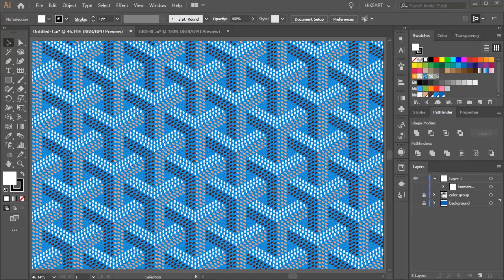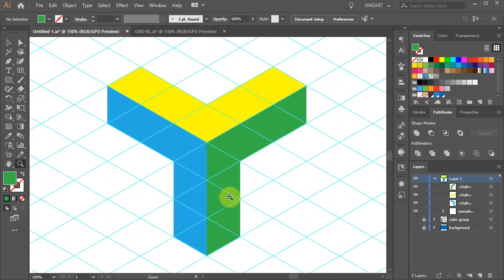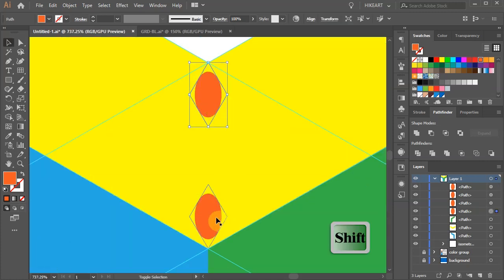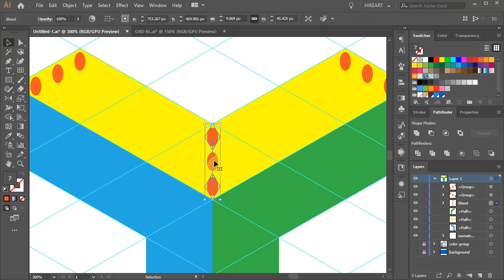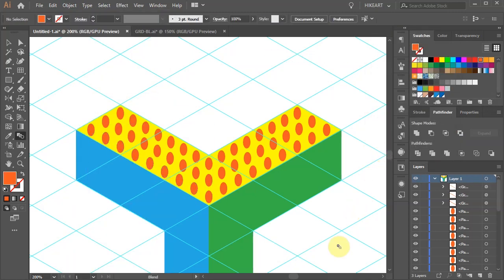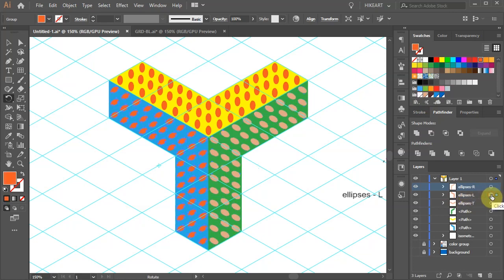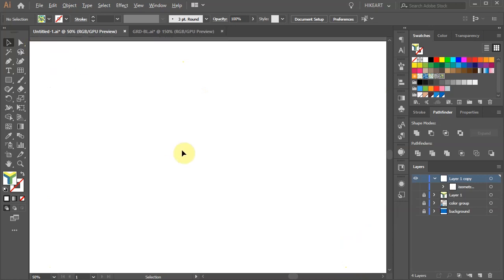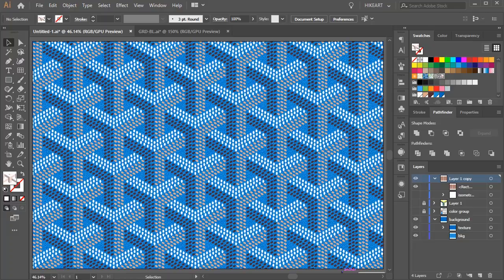How to Create Goyard Pattern in Adobe Illustrator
An easy way to make this Goyard pattern using some simple tools and the "pattern options window"